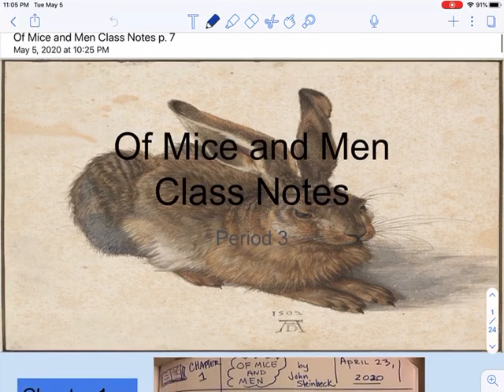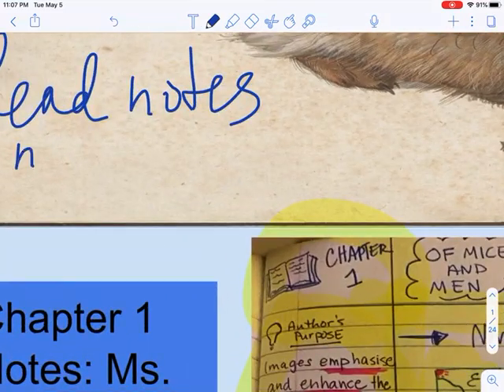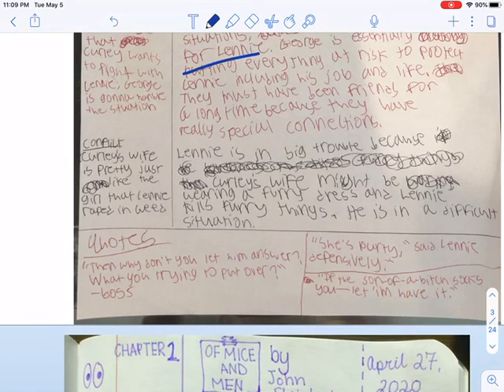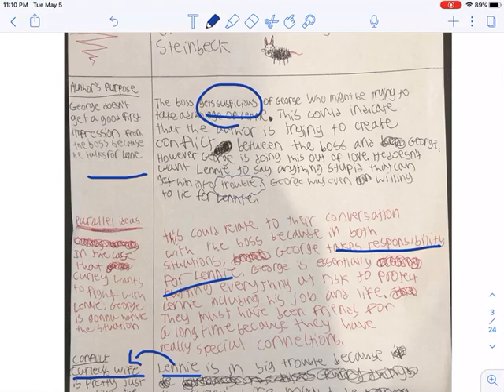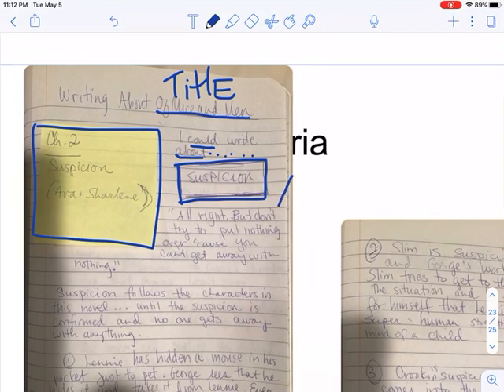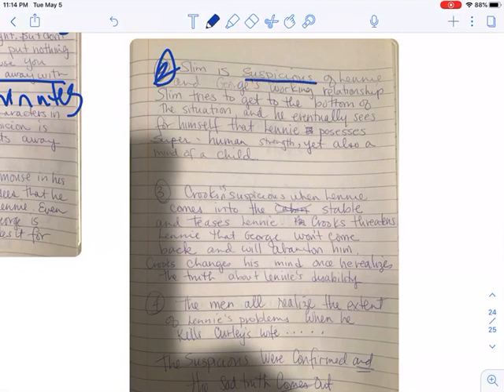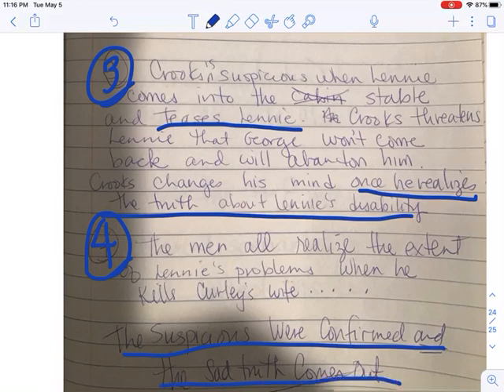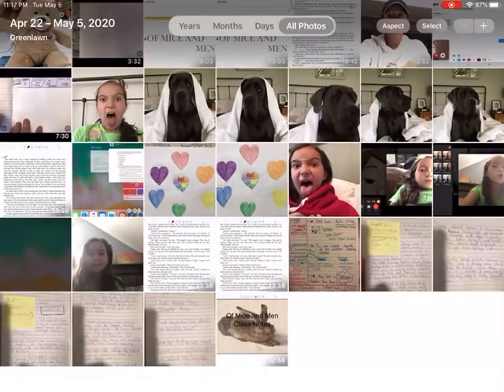Of Mice and Men Idea Generating Lesson PERIOD 7